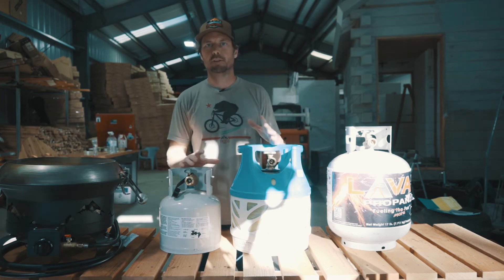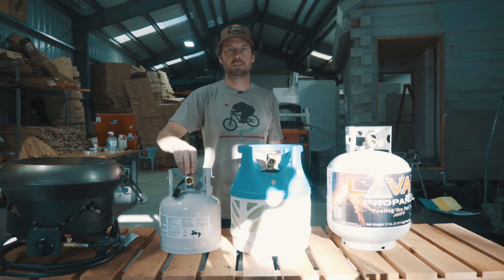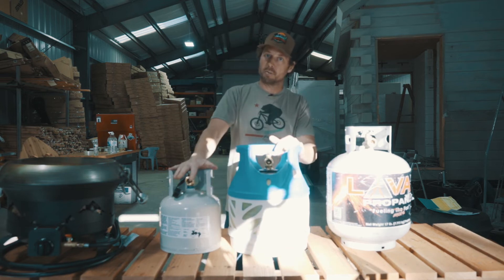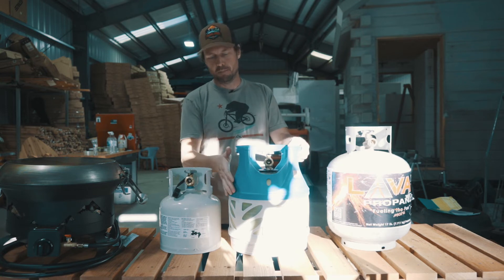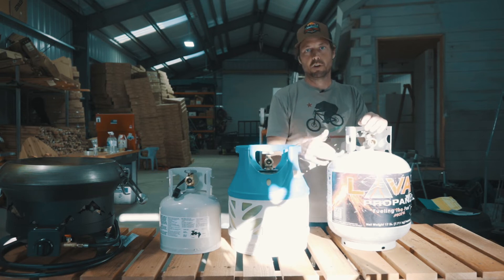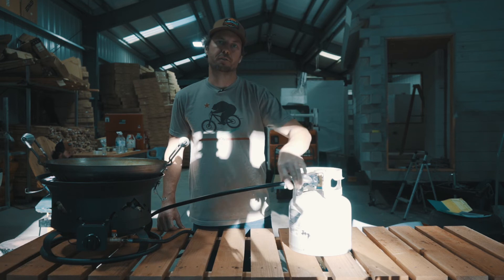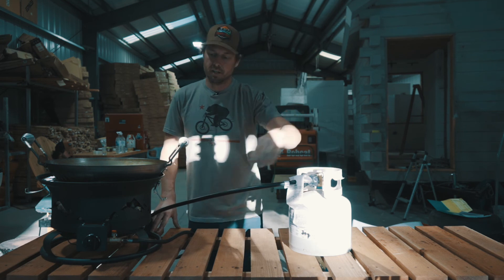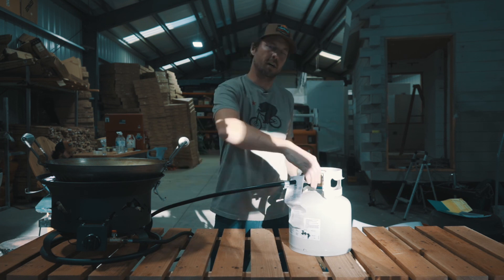Portable Propane Tank Options | TrailFireGrill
If you eat travel and do things outdoors Trail Fire Grill is the only 4 in 1 portable grill that's a BBQ Wok Pizza Oven and Fire Pit.